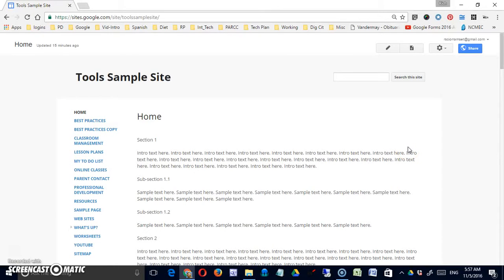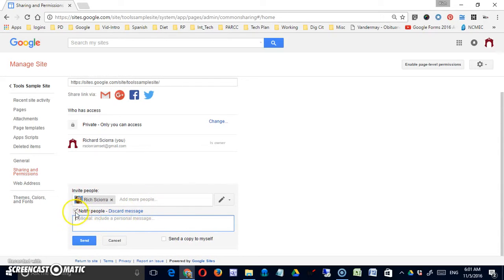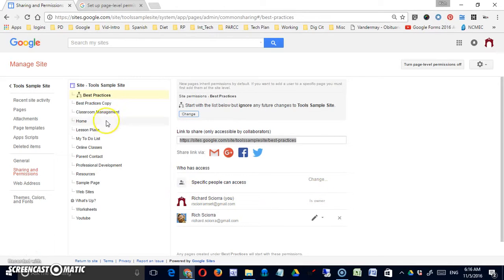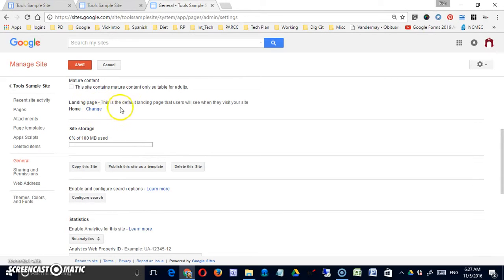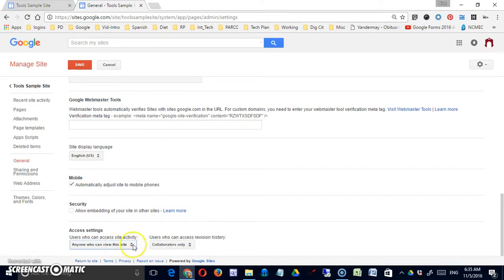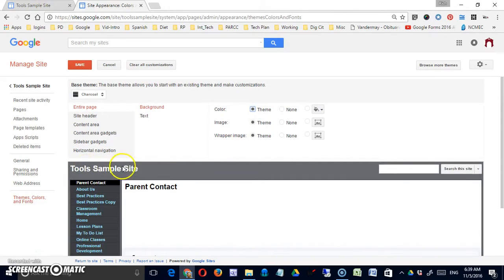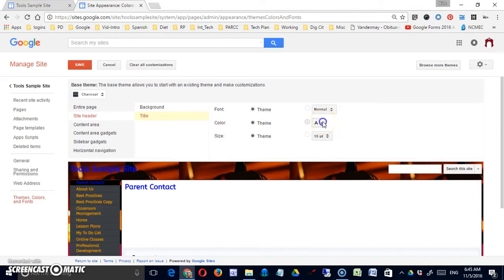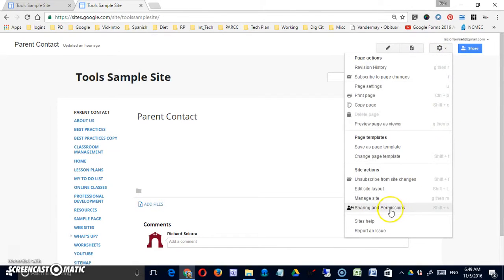Classic Google Sites: Site Actions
Some options or settings are applied globally to the entire Google Site. Examples include overall site design and sharing among others. In this video we explore these options found under "Site Actions."